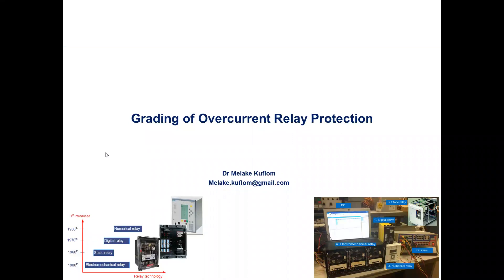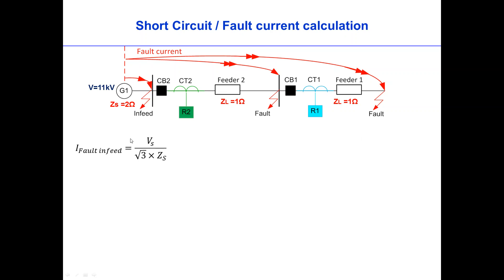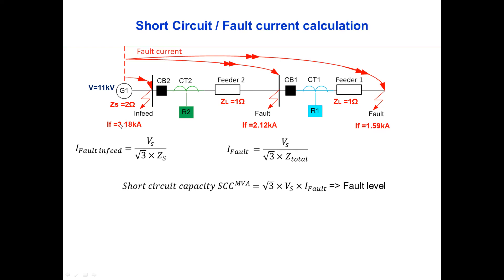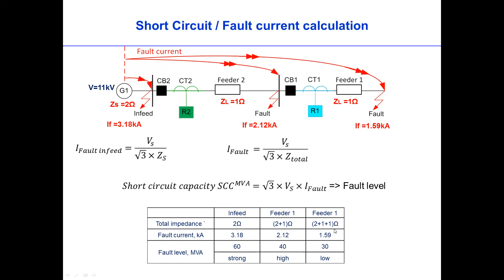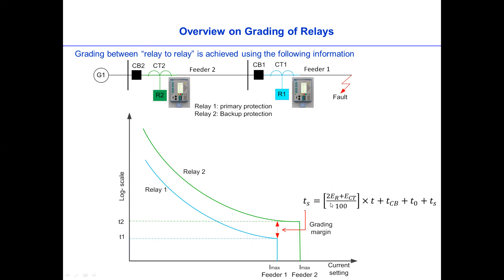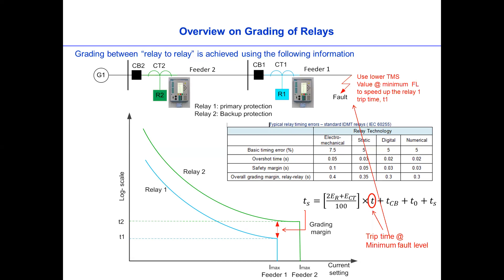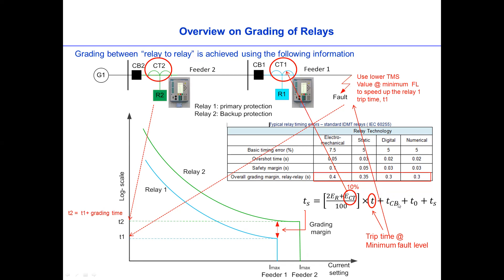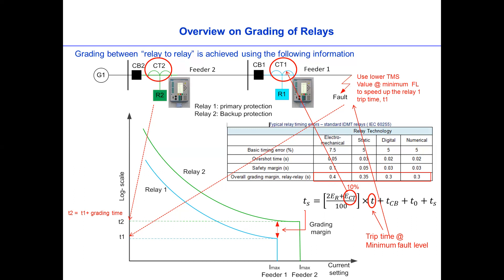Optimal Grading of Overcurrent Relays I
Fault current calculation and data required for grading of overcurrent protection.

0:00 Fault level/short circuit calculation
2:42  Fault level vs line impedance
3:36 Grading of relays - the information needed to know

If you are looking for training/tutoring in electrical and Electronic Engineering, please visit on the following